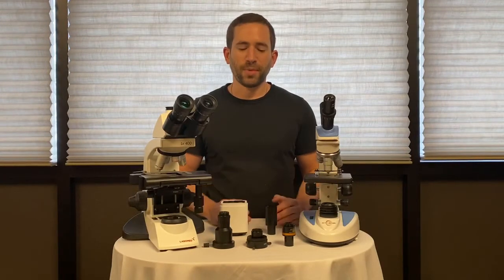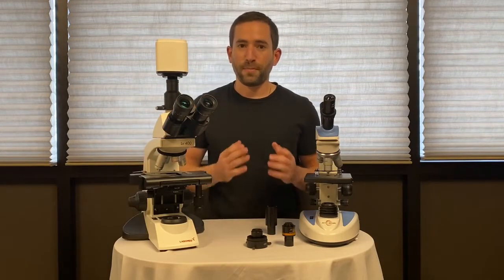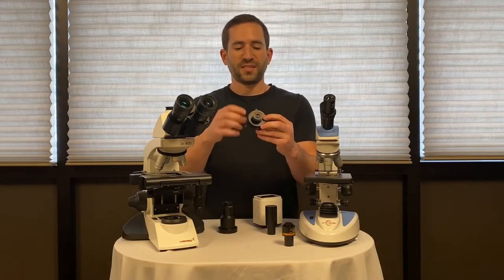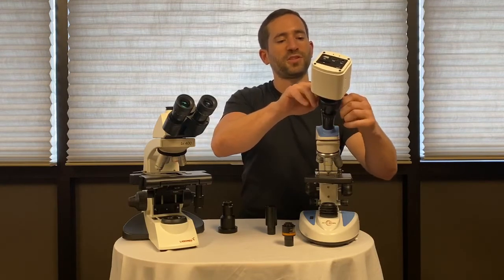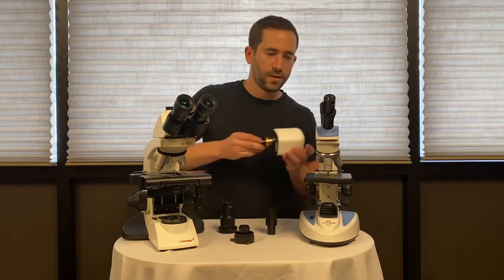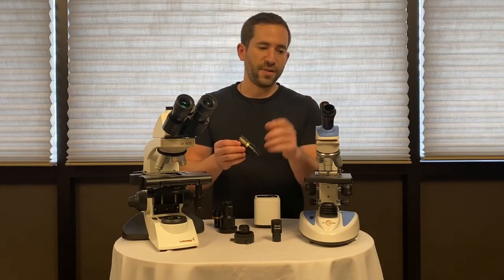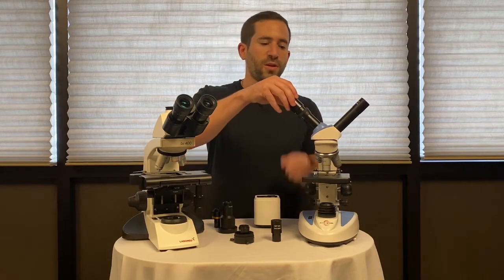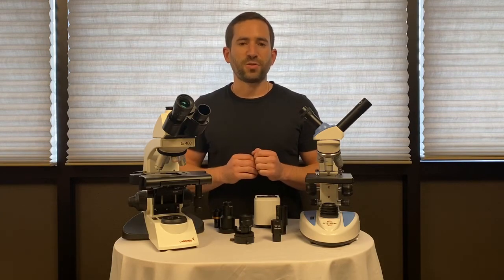Attaching a Microscope Camera [2020]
A quick demonstration of the various methods for mounting a camera to your microscope, including using a c-mount adapter, over-the-eyepiece adapter and eye piece camera.